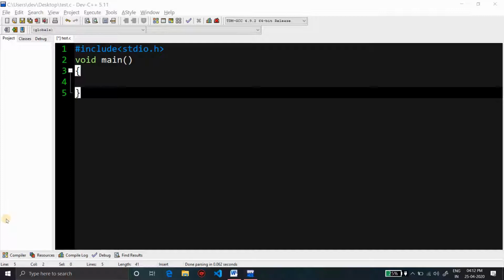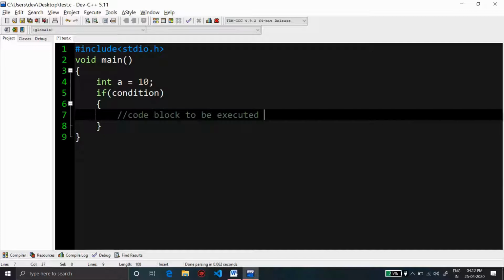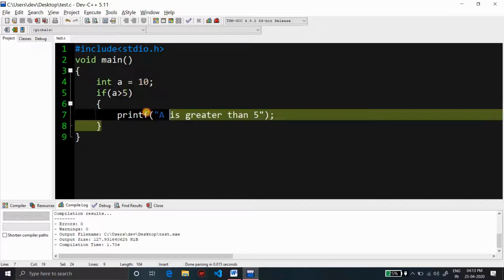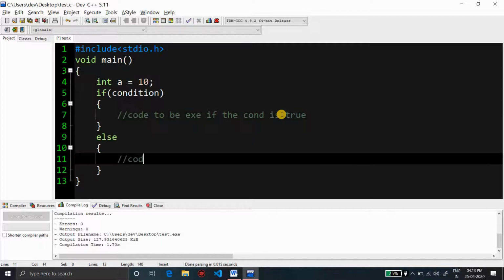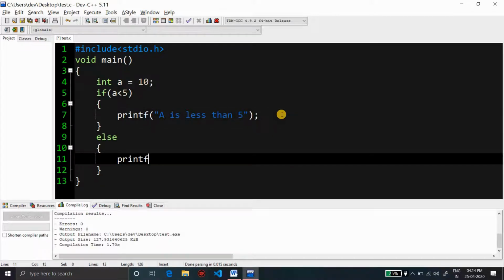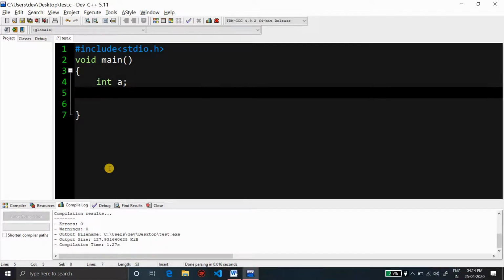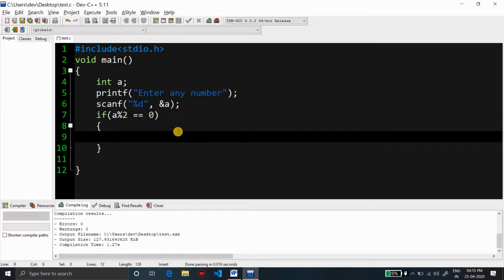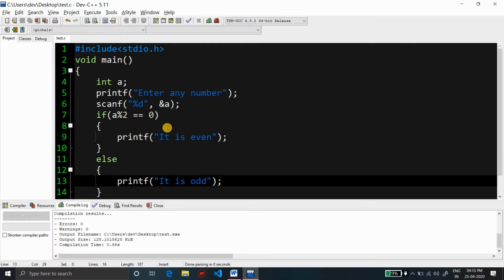If-else statement in C language | Programmer Geekz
hey guys, Welcome back to Programmer Geekz, I'm Dev Joshi and today we will be learning about the If-else statements in C language, with a practical example. Comment your doubts and suggestions.